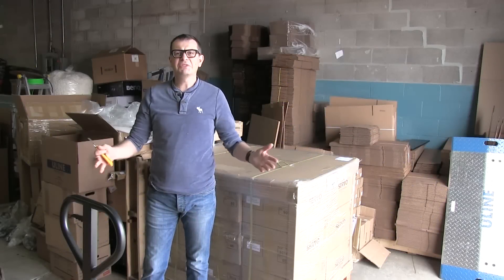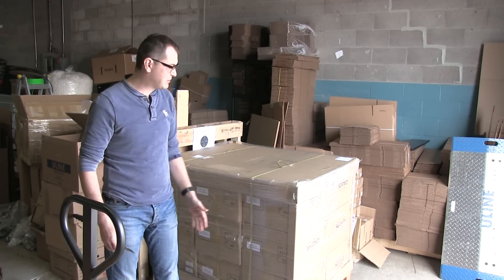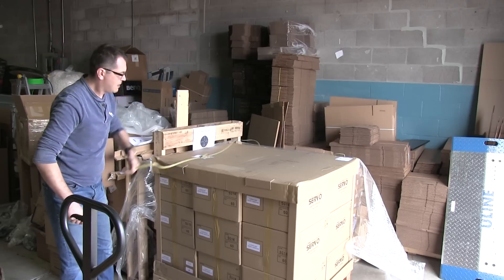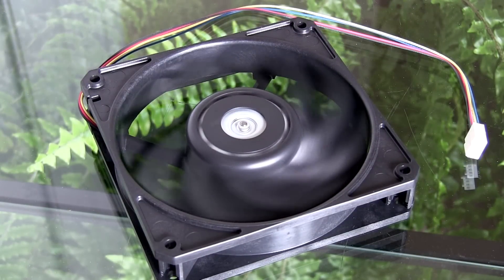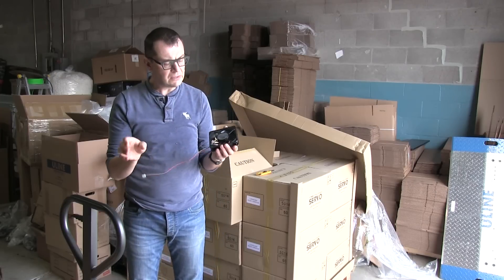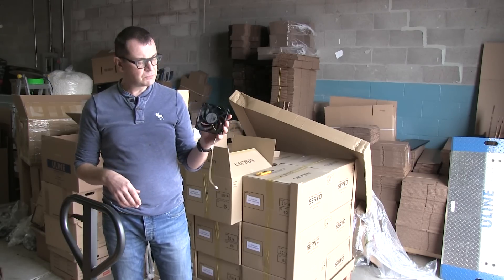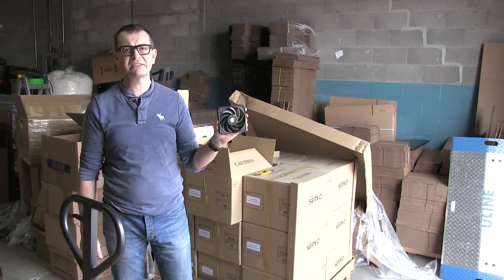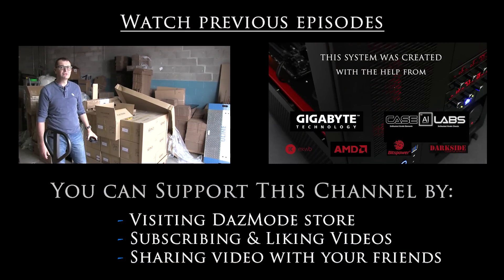Gentle Typhoon PWM un-skidding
My first ever look at PWM variation of legendary GT fan.